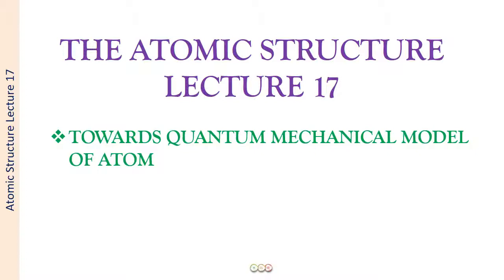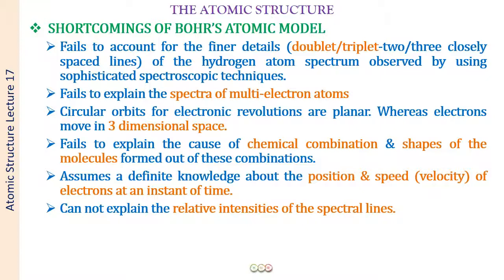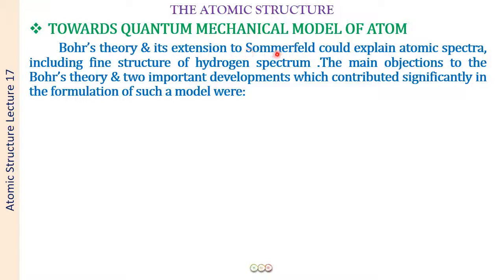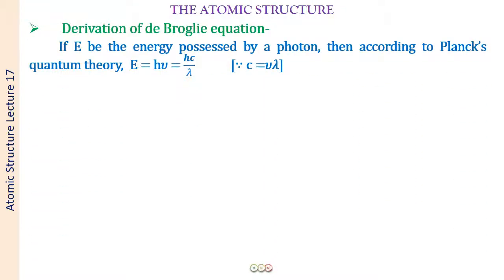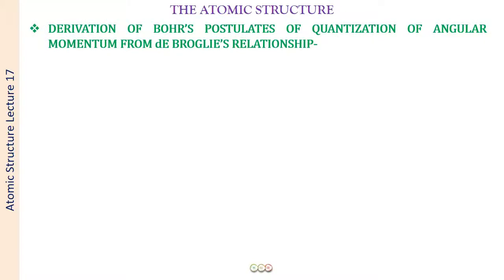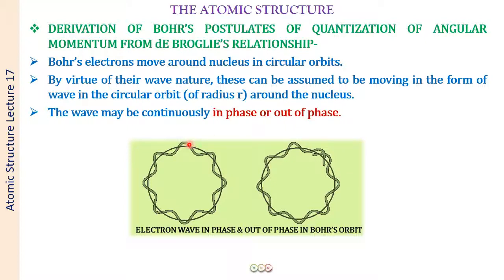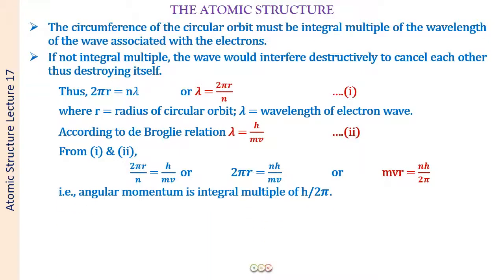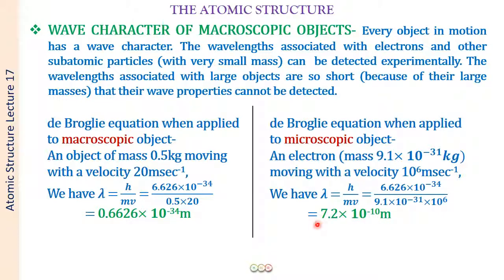de BROGLIE CONCEPT OF ATOM/Atomic Structure-17